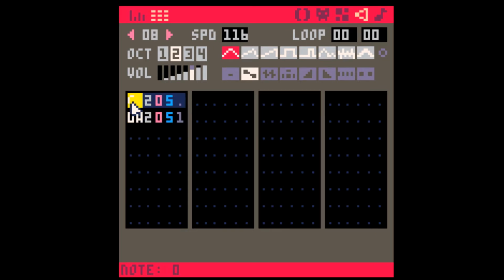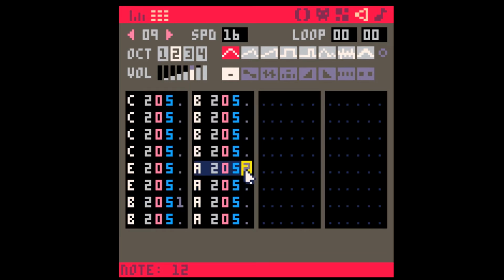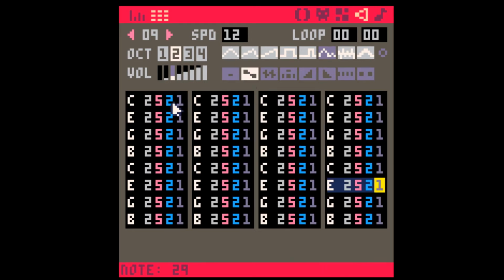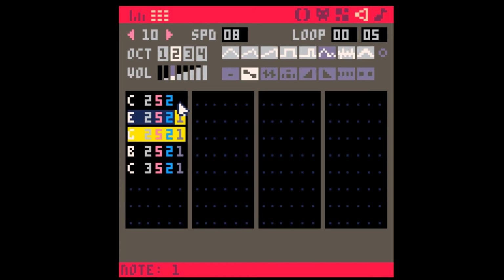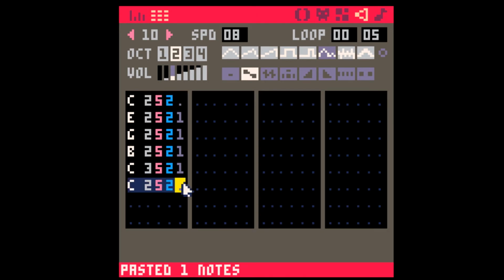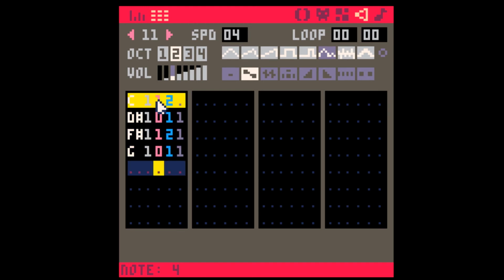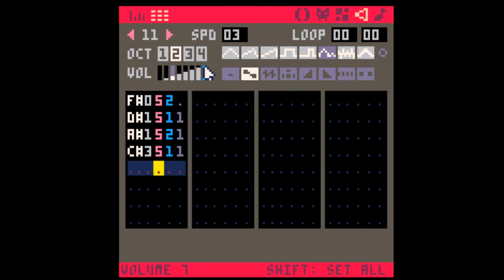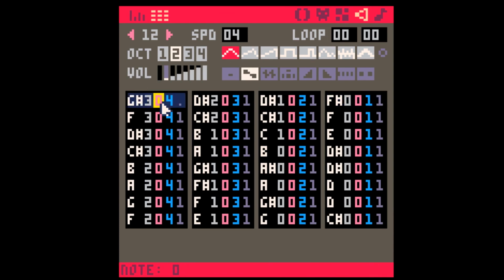Using Effect 1 (Slide) - Pico-8 Music Tutorial #15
Some tips on using the slide effect in Pico8.  It's great for giving more melodic character, and essential when designing sound effects (jumps, lasers, drops, sirens etc)